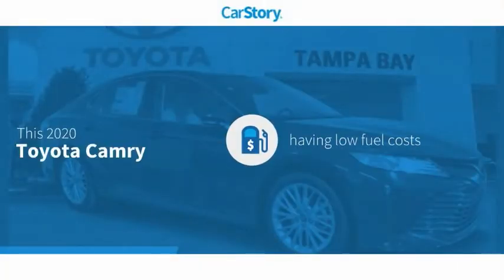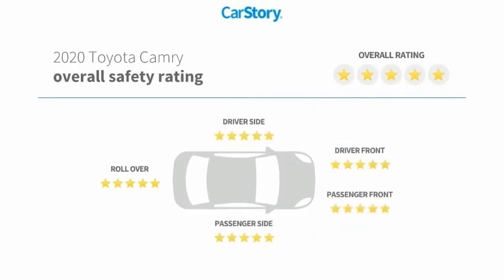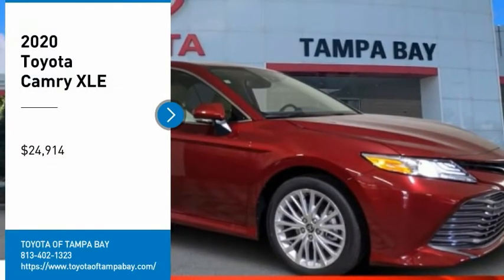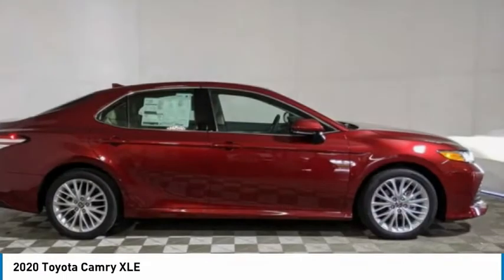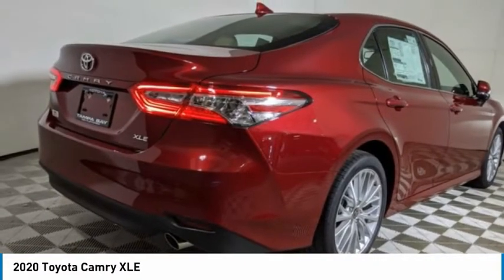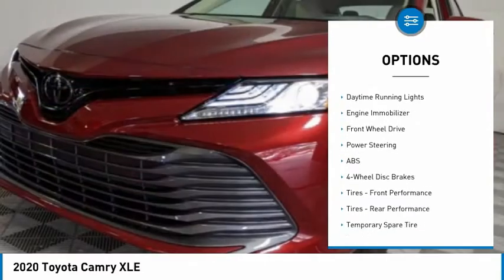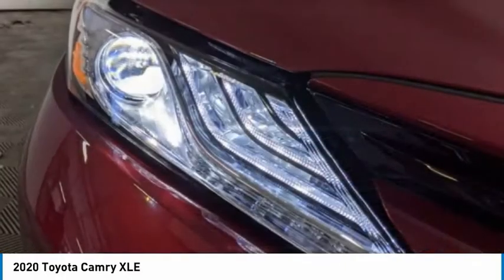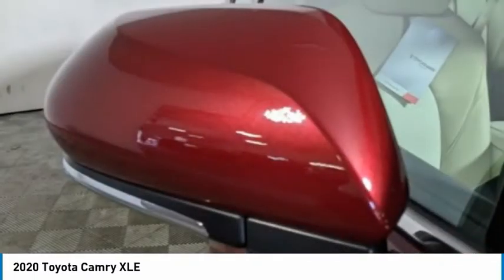2020 Toyota Camry U996033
2020 Toyota Camry XLE

BACK-UP CAMERA, LEATHER, HEATED FRONT SEATS, LANE DEPARTURE WARNING, BLUETOOTH, MP3 Player, BLIND SPOT MONITORING, KEYLESS ENTRY, 38 MPG Highway, SAT RADIO, ALLOY WHEELS.Scores 38 Highway MPG and 27 City MPG! This Toyota Camry delivers a Regular Unleaded I-4 2.5 L/152 engine powering this Automatic transmission. Window Grid And Roof Mount Antenna, Wheels: 8.0J x 18 Chrome Machined-Finish Alloy, Variable Intermittent Wipers.* This Toyota Camry Features the Following Options *Valet Function, Trunk Rear Cargo Access, Trip Computer, Transmission: 8-Speed Direct Shift ECT-i Automatic -inc: sequential shift mode, Transmission w/Driver Selectable Mode and Sequential Shift Control, Toyota Safety Sense P (TSS-P) and Rear Cross-Traffic Alert (RCTA), Tires: 235/45R18 AS, Tire Specific Low Tire Pressure Warning, Strut Front Suspension w/Coil Springs, Steel Spare Wheel.* Stop By Today *Test drive this must-see, must-drive, must-own beauty today at Toyota of Tampa Bay, 1101 East Flecher Ave, Tampa, FL 33602.